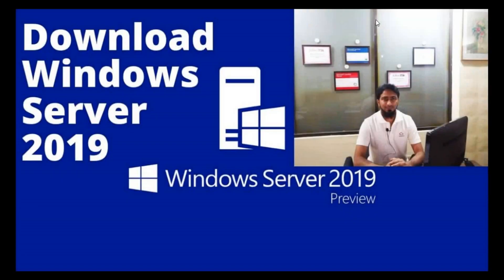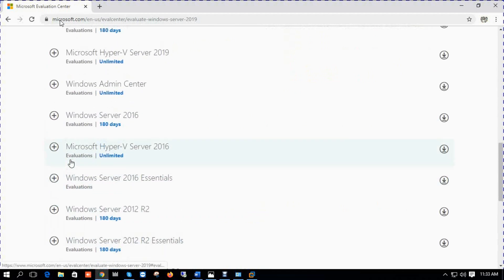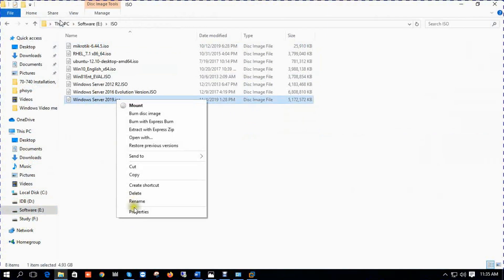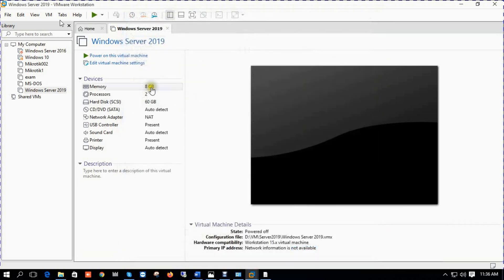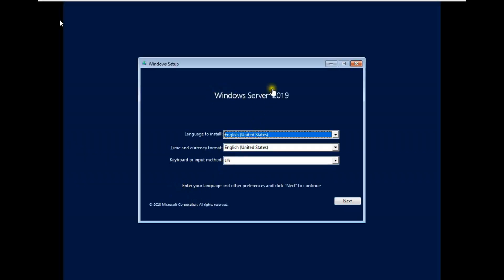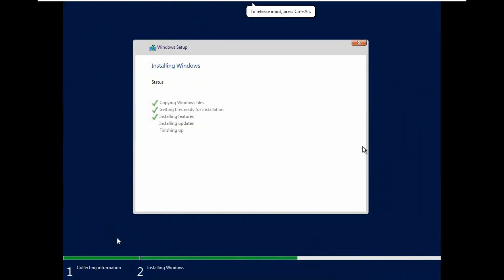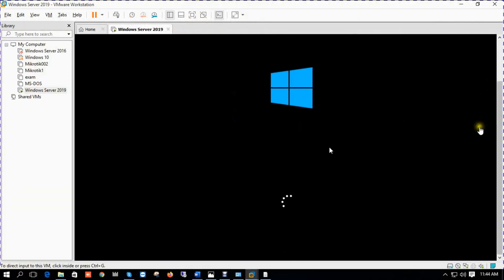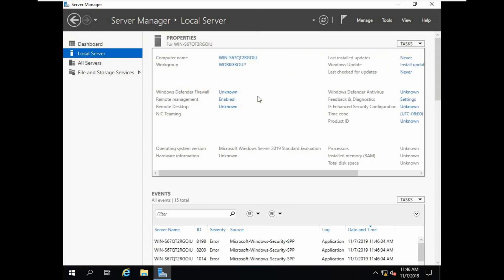How to Download Windows Server 2019 iso and Install Windows Server 2019 in VMWare.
MTCNA. MTCRE